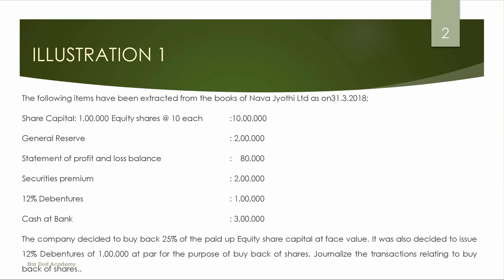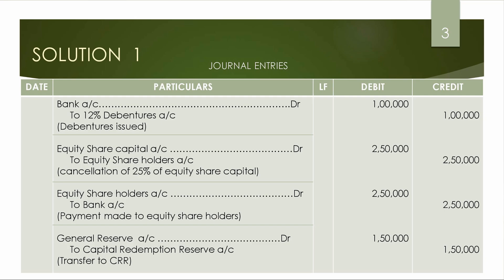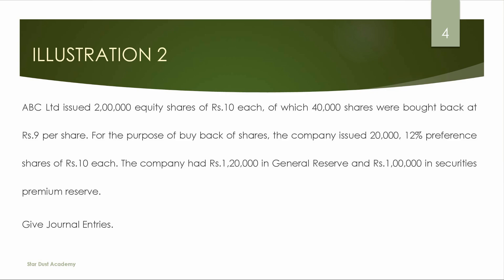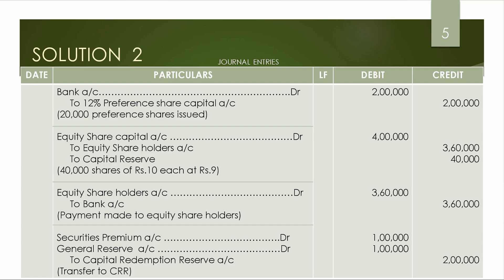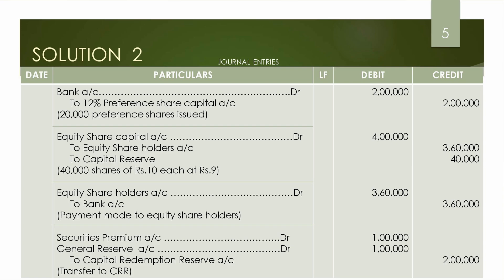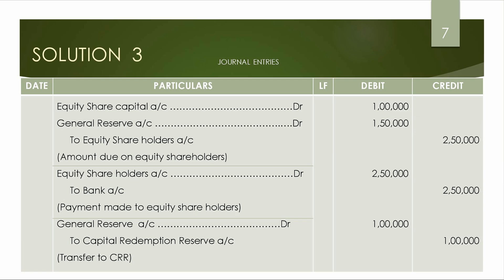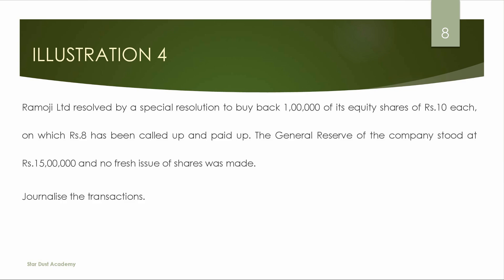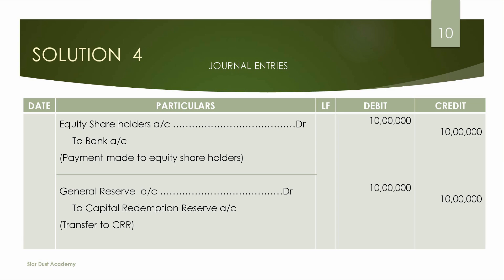Accounting for Shares Shares Buy Back of Shares Part 2 Illustrations Corporate Accounting Malayalam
Accounting for Shares Shares Buy Back of Shares Illustrations  Corporate Accounting Malayalam Tutorial / Bcom

 Part 2
Illustrations

Topics Covered
1.  Illustrations

corporate accounting 2nd year,corporate accounting,corporate accounting 3rd sem b.com,corporate accounting  malayalam,bcom 3rd sem corporate accounting malayalam,corporate accounting 2 malayalam,accounting for shares b.com 2nd year,
buyback of shares malayalam,buyback of shares cma inter malayalam,buy back of shares b.com malayalam ,sources of buyback of shares,conditions for buyback of shares ,escrow account in malayalam, buyback of shares accounting